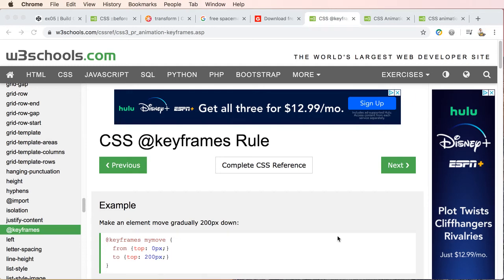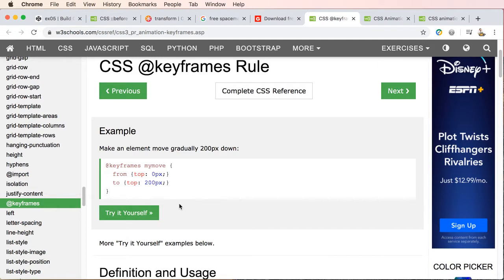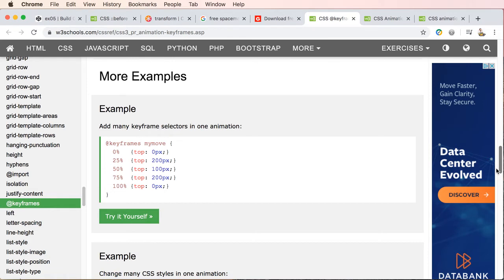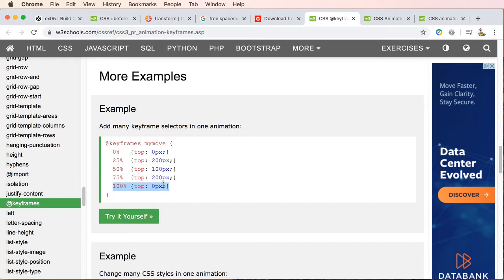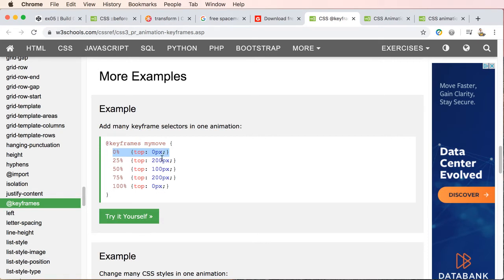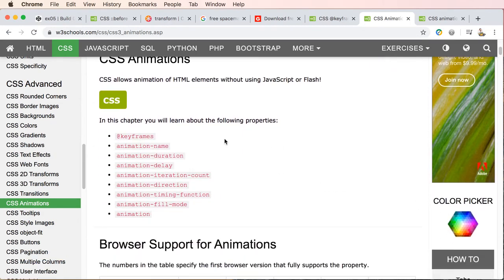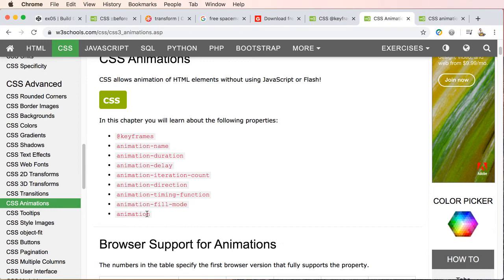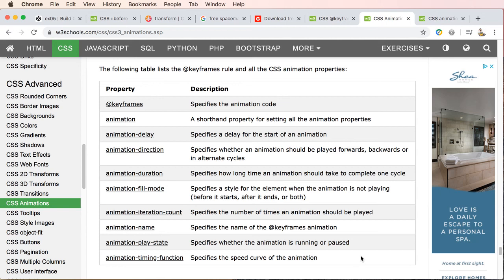css keyframes overview